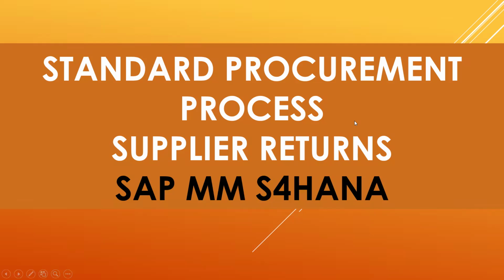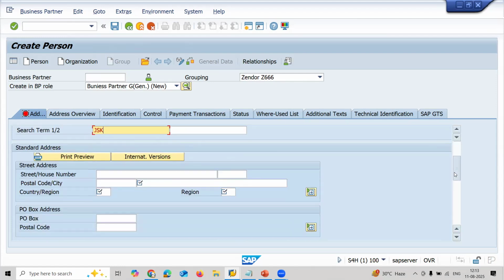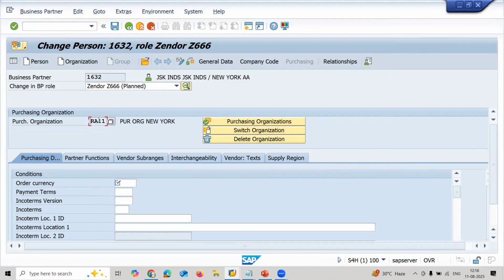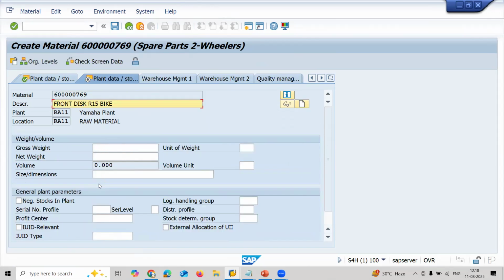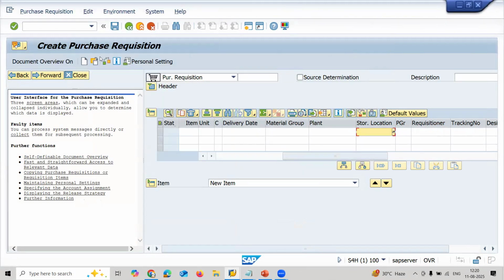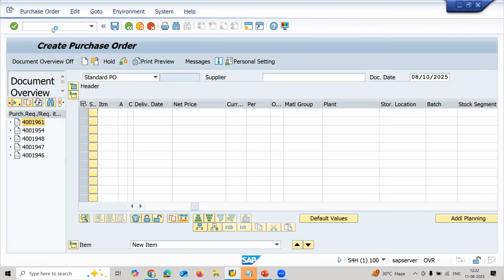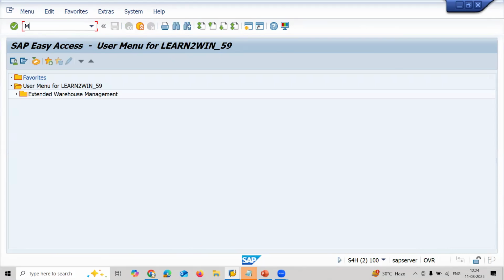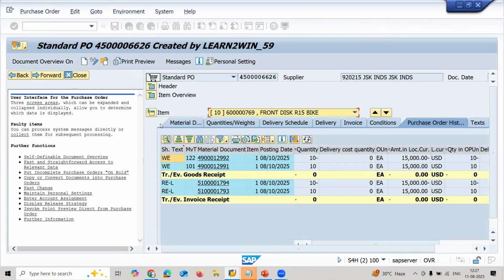Standard Procurement process sap mm s4hana | sap mm supplier returns | vendor returns sap mm s4hana